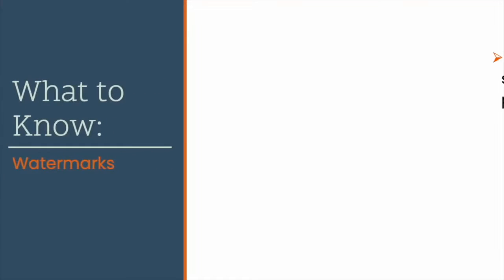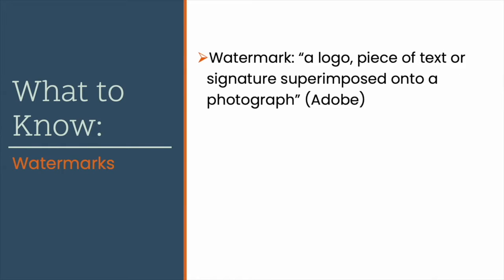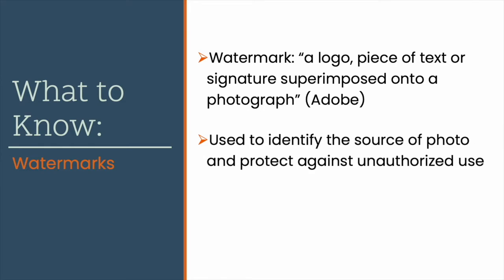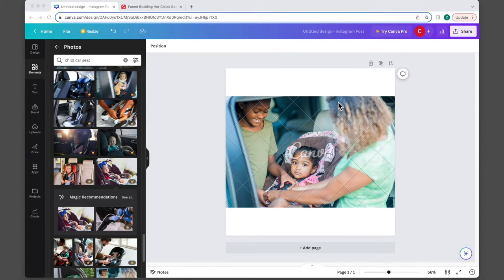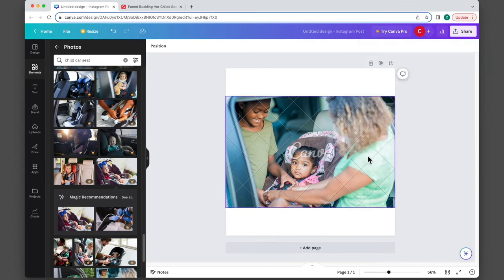Watermarks: What They Are and How to Remove Them (Legally)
If you've seen a photo or image with lines, a logo, or piece of text superimposed on it, you've probably seen a watermark. Don't use AI to remove them--watch this video to learn how to use watermarked materials legally and ethically.